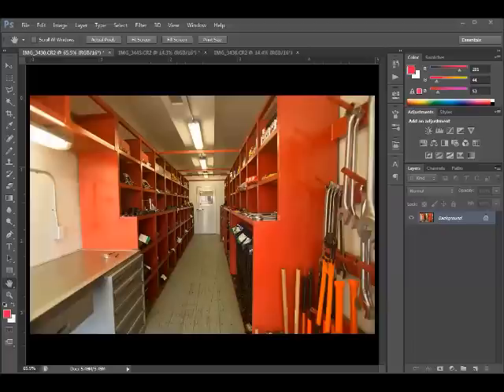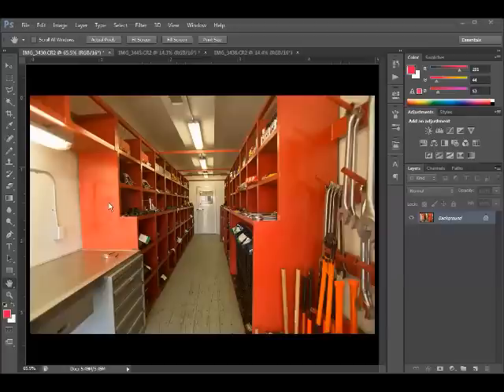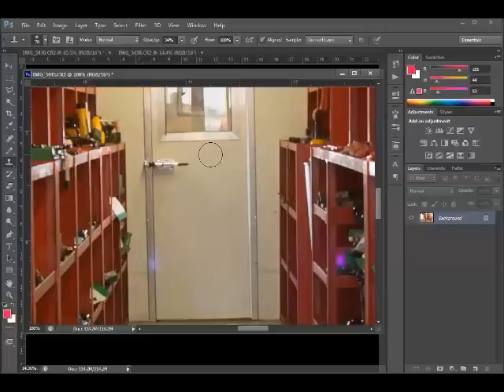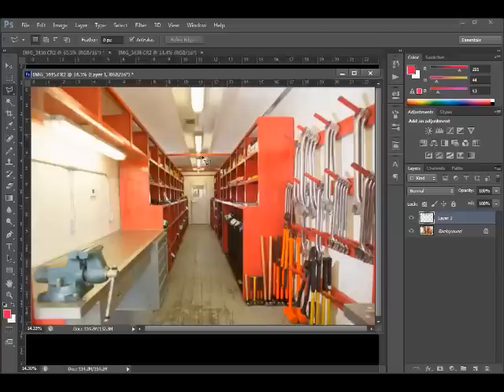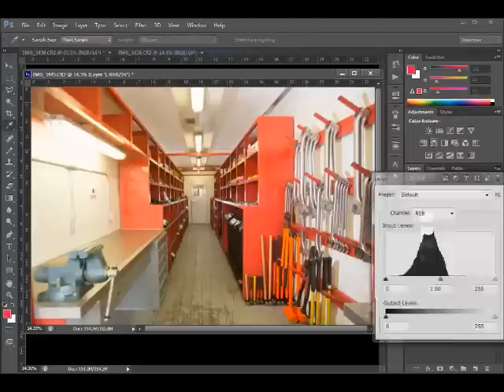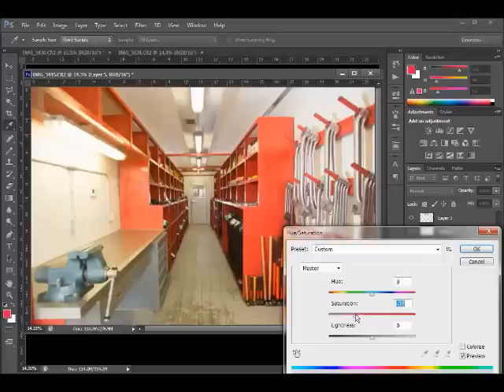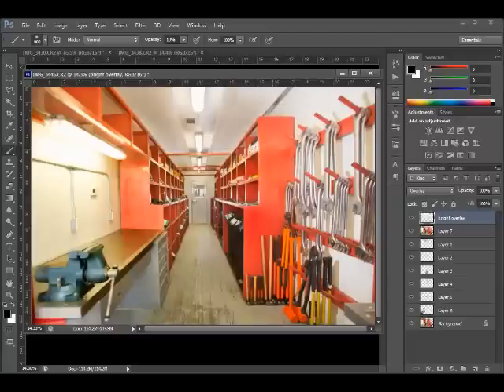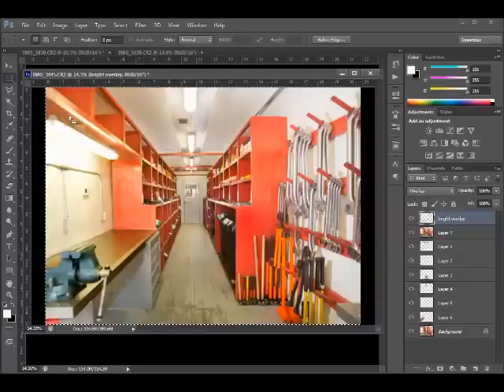"Truck Shot" Lighting and Photoshop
A photograph of a truck interior. I needed a way to make it look better than just a grab shot, and used a simple technique to achieve a much better feel. Simple Photoshop moves helped me as well.